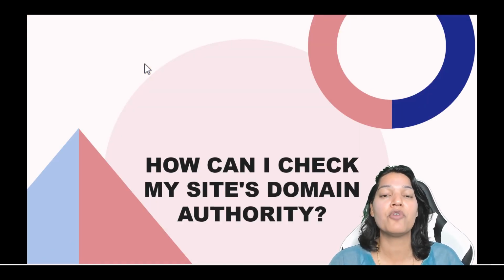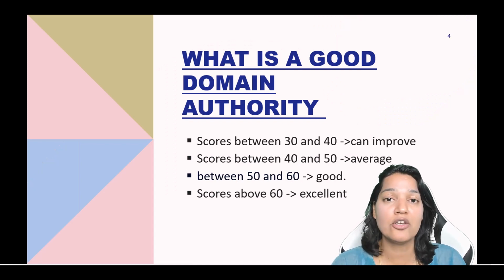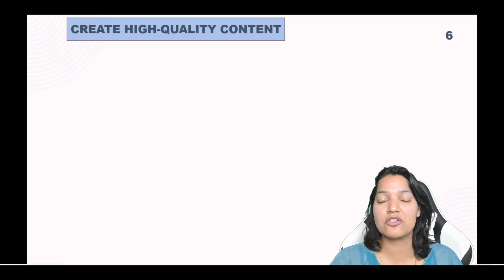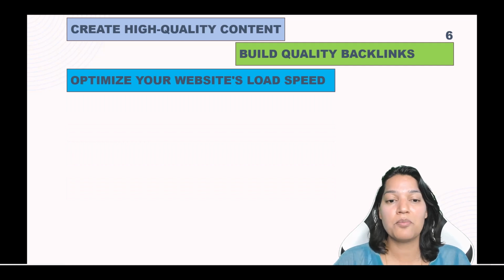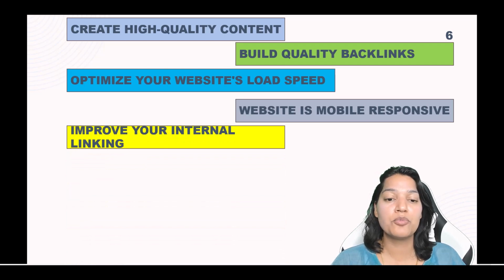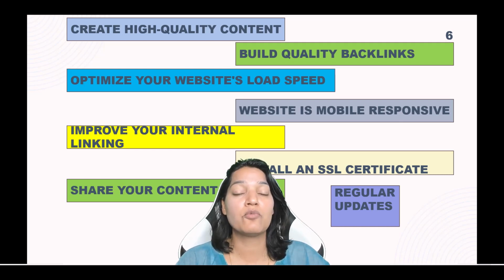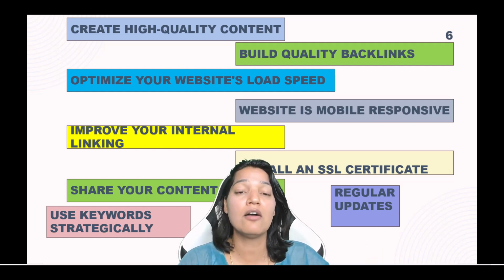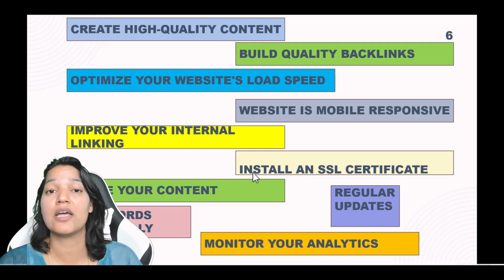10 Proven Tips to Increase Domain Authority | How to increase domain authority fast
10 Proven Tips to Increase Domain Authority | How to increase domain authority fast

Do you want to improve your website's ranking on search engines? Then you need to focus on your domain authority. Here are 10 actionable tips to boost your domain authority today.

Tip number one: create high-quality content that provides value to your readers. Focus on content that is unique, informative, and engaging.

Tip number two: build quality backlinks from reputable websites. Reach out to industry blogs or websites and establish partnerships.

Tip number three: optimize your website's load speed. Make sure everything loads quickly and smoothly.

Tip number four: make sure your website is mobile responsive. Many people browse the internet on their phones, so your site should be accessible on all devices.

Tip number five: improve your internal linking structure. Use descriptive anchor text and link to relevant pages on your site.

Tip number six: make sure your website is secure. Install an SSL certificate and use HTTPS to protect user data.

Tip number seven: use social media to connect with your audience. Share your content and engage with your followers.

Tip number eight: regularly update your website. Add new content, update your design, and stay current with trends and best practices.

Tip number nine: use keywords strategically. Include keywords in your content, titles, meta descriptions, and URL structure.

Tip number ten: monitor your analytics and adjust your strategy accordingly. Pay attention to your traffic sources, bounce rate, and user engagement.